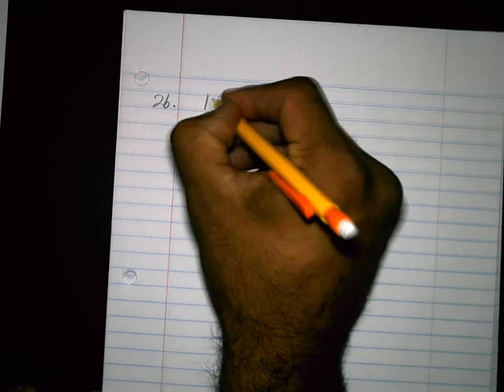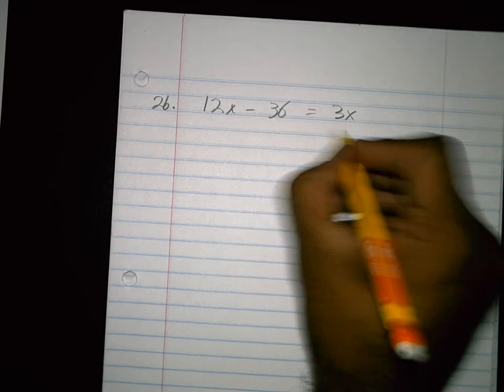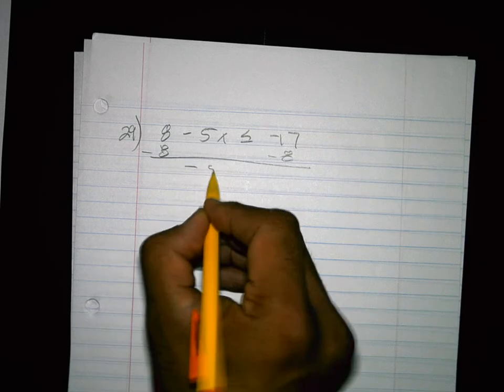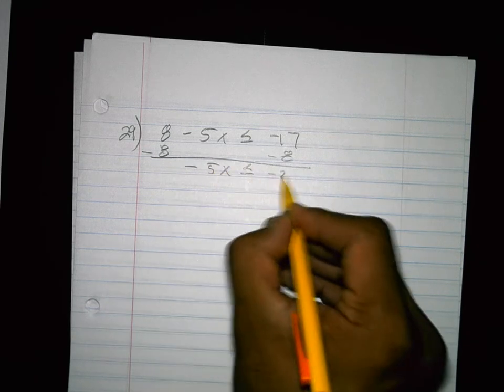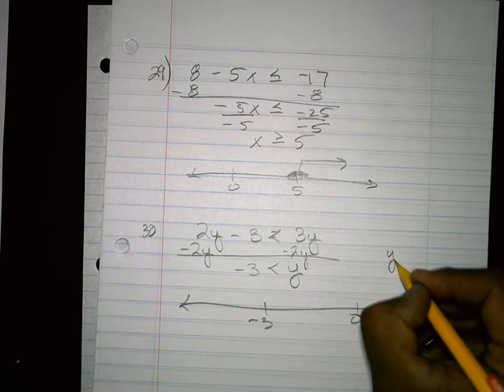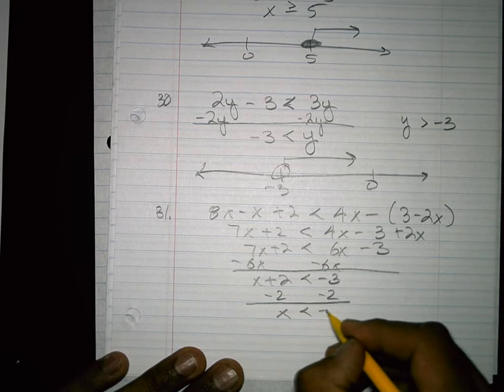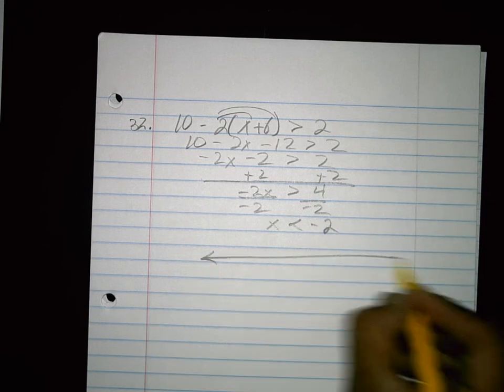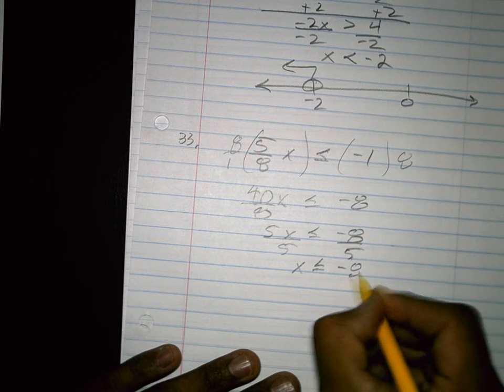Math 1 Unit 0 Review Solutions Part 2